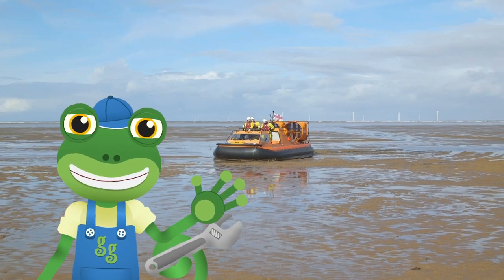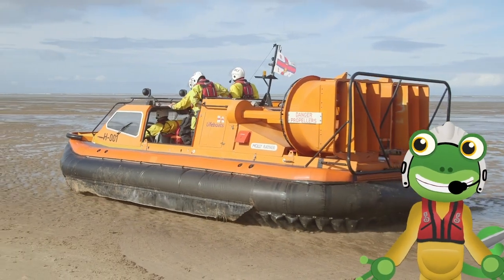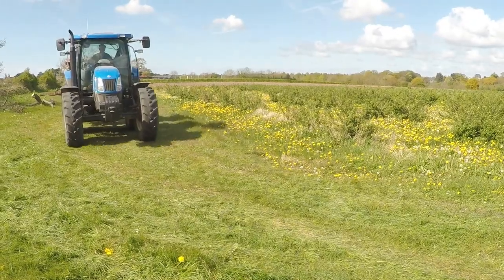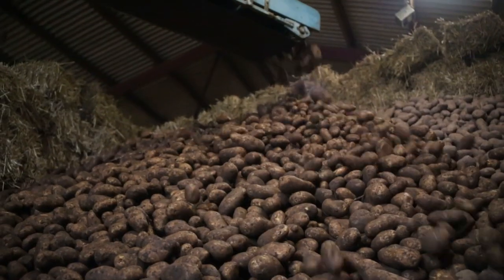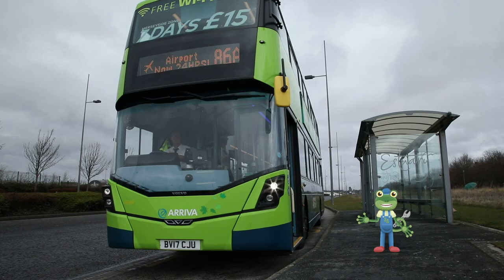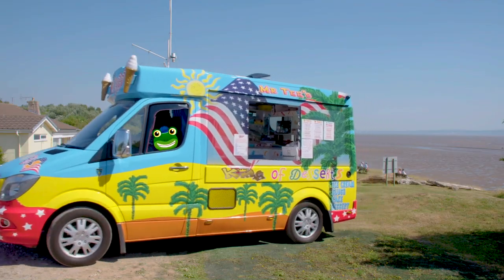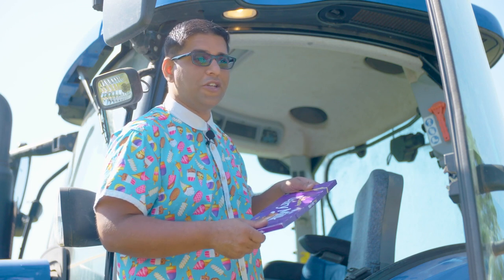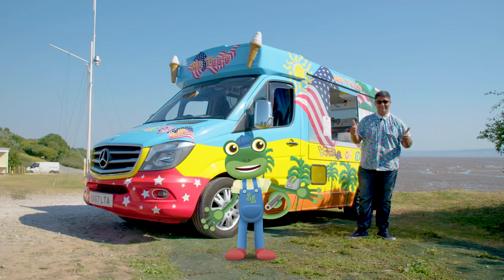Gecko and The Hovercraft | Gecko's Real Vehicles | Trucks For Kids | Educational Videos For Toddlers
Gecko is back at the RNLI Hoylake Lifeboat station to learn all about this amazing hovercraft. Gecko meets the crew who go out onto the hovercraft and save lives at sea and he rides the waves of the water in this super fun and entertaining educational video for children.